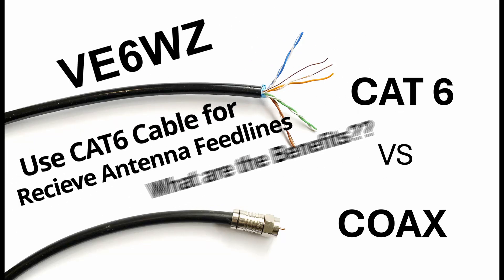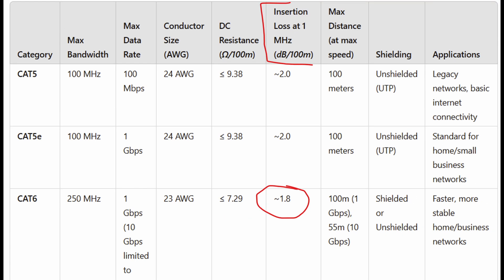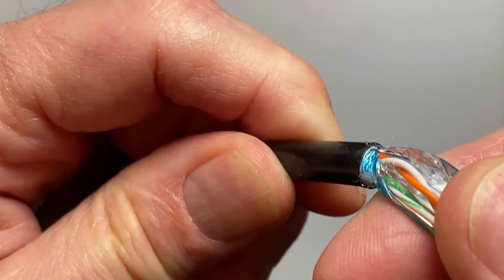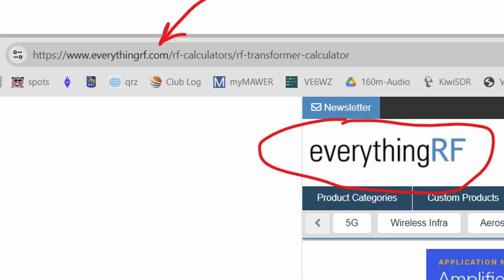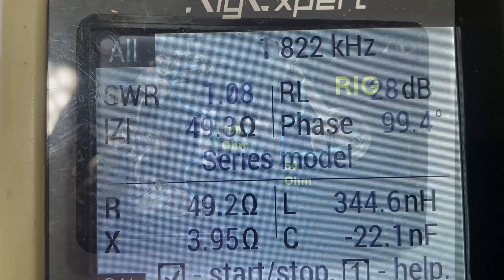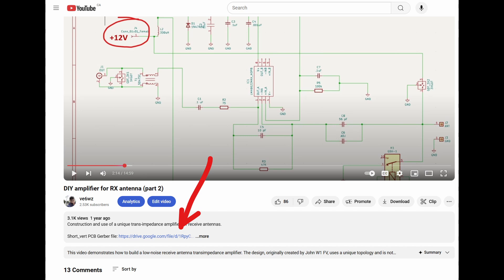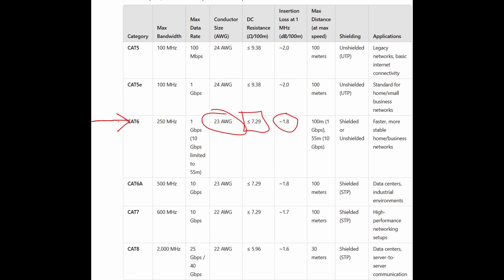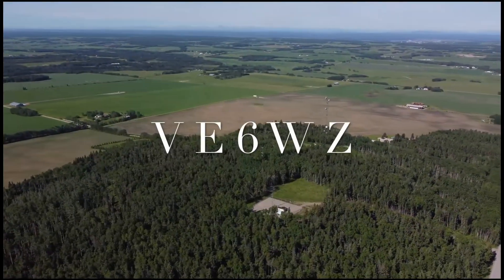Use CAT6 to feed your Antenna instead of Coax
Why not use CAT6 instead of Coax to feed your antenna.